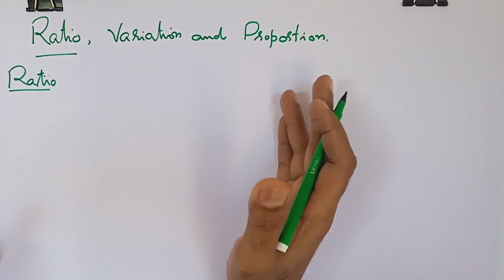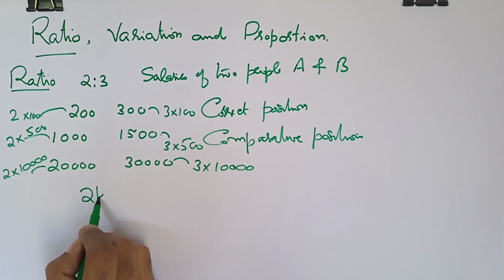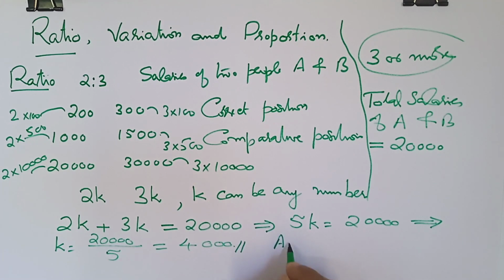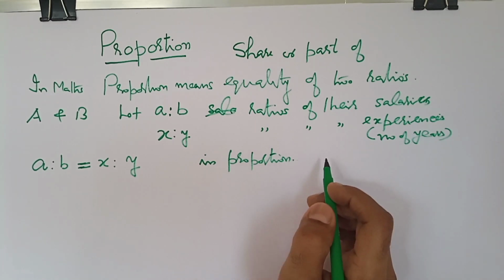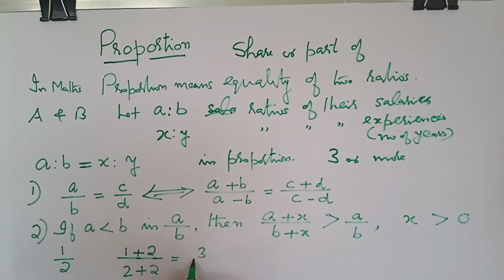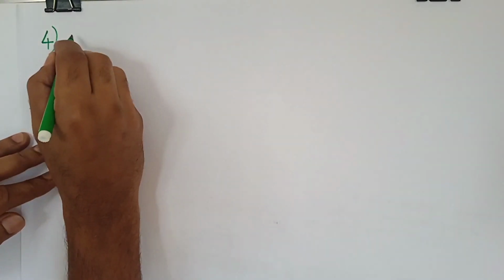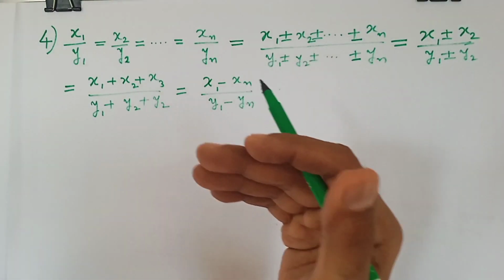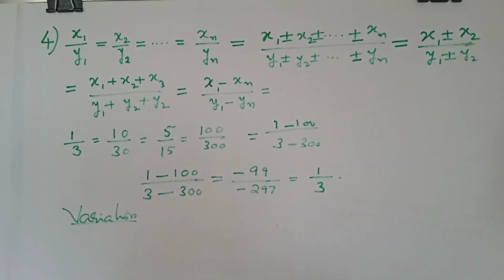Ratio and Proportion Basics for Bank PO, CAT, GMAT, GRE